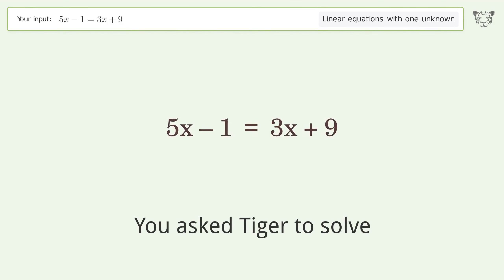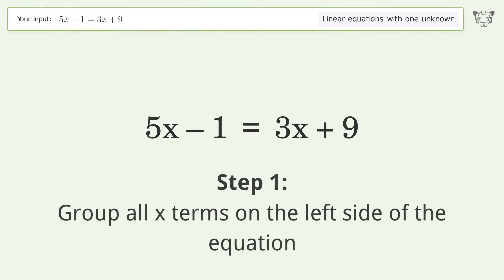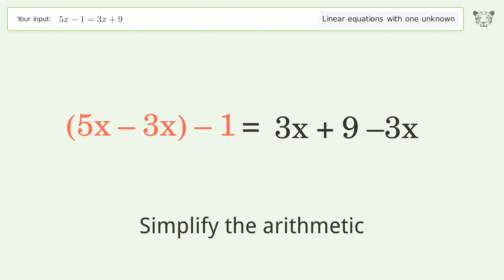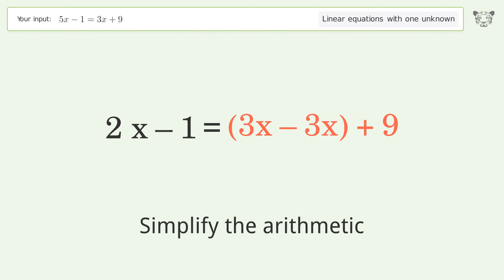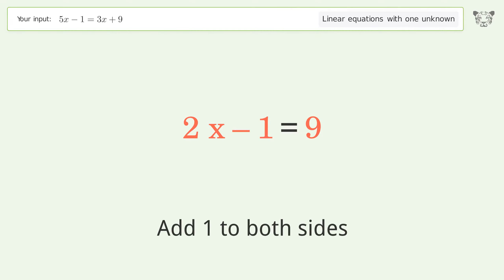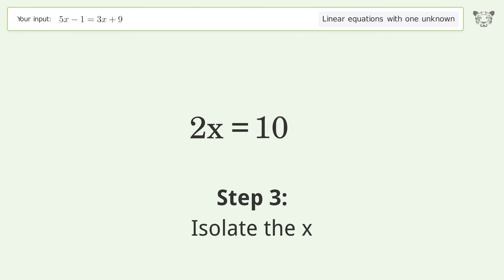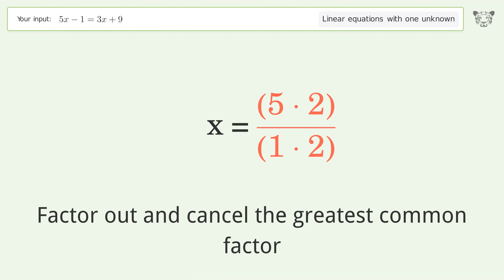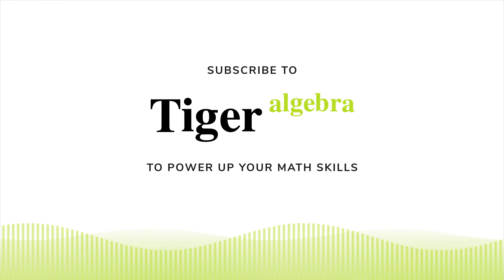Linear equation with one unknown: Solve 5x-1=3x+9 step-by-step solution